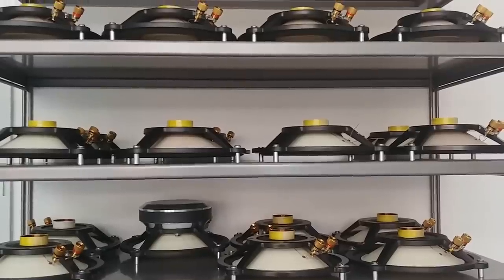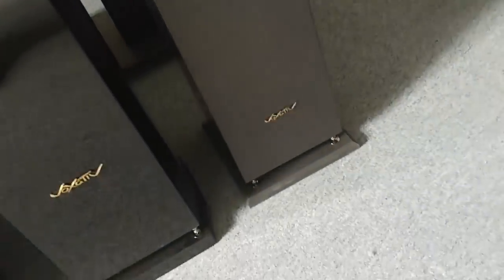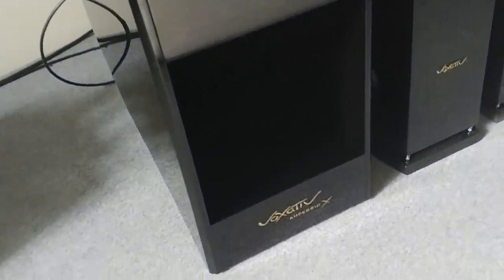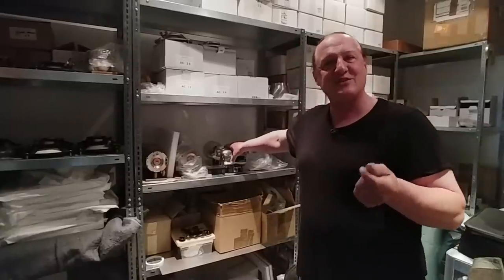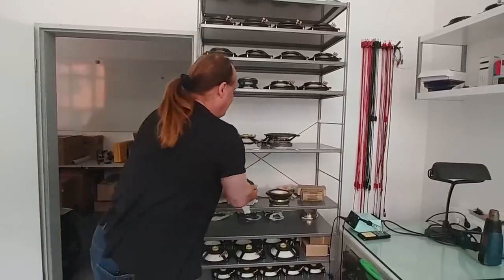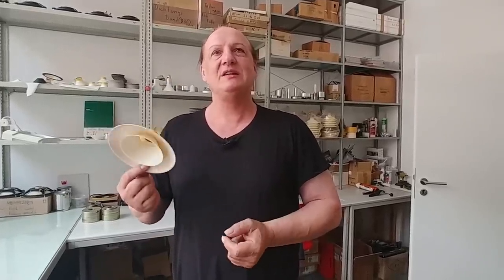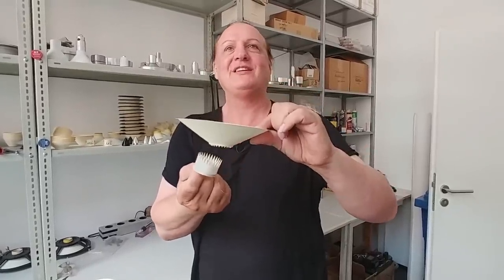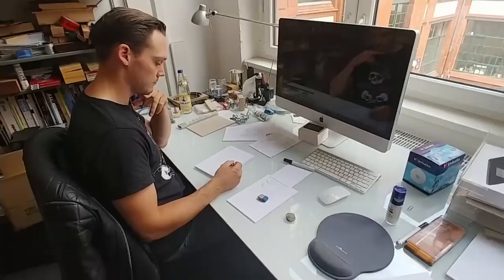'Made in Berlin': Voxativ loudspeakers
Voxativ founder Holger Adler shows us around his Berlin factory where he and his team design and prototypes high-end loudspeaker drivers, magnets and cabinets.